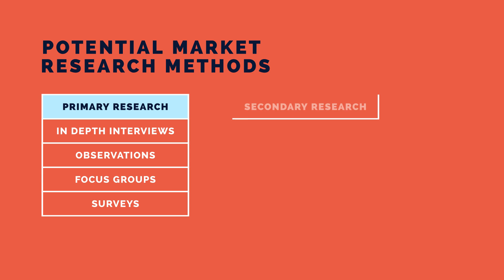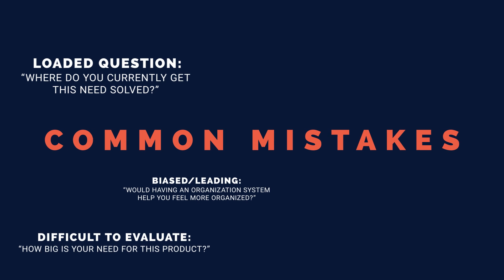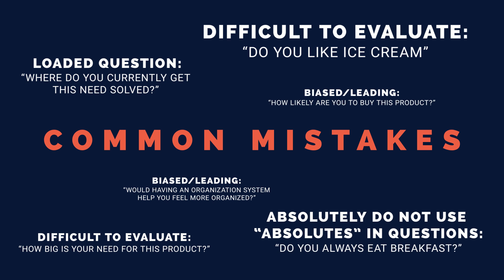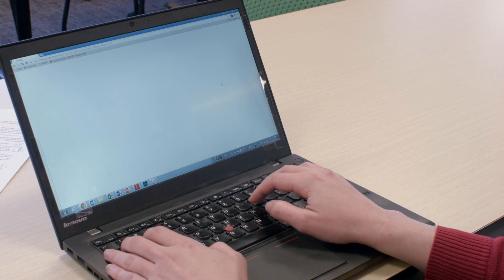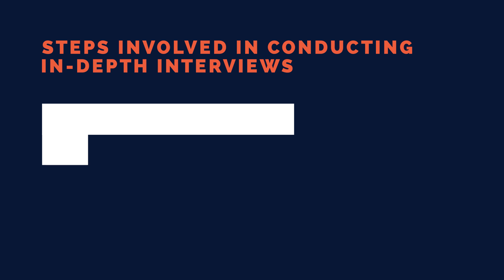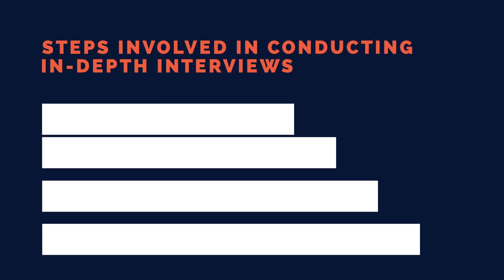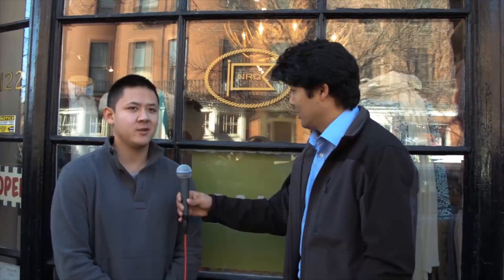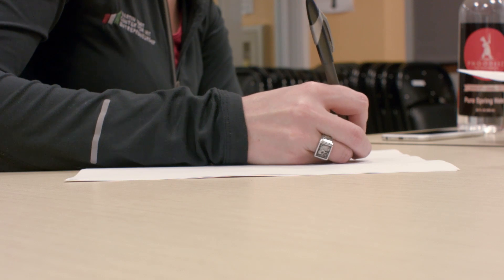Becoming an Entrepreneur: Market Research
MIT Launch X edX course "Becoming an Entrepreneur"
Week 3: Market Research
After our case study by Bill Aulet, we learn about how to perform your own market research to find your customer.  Like what you've learned?